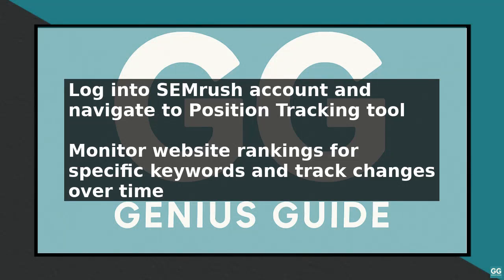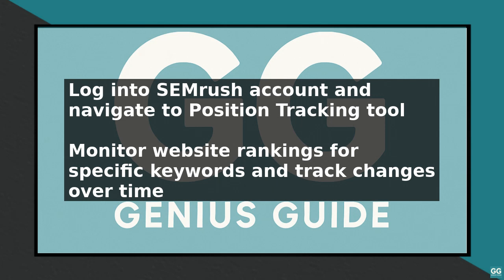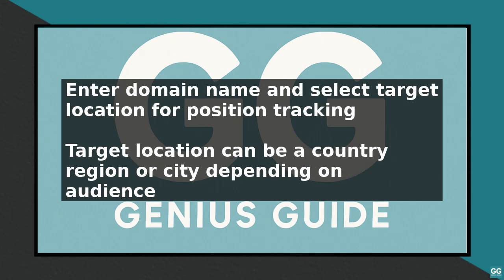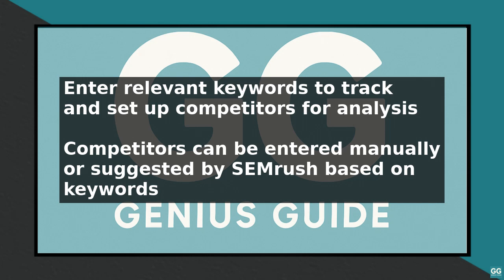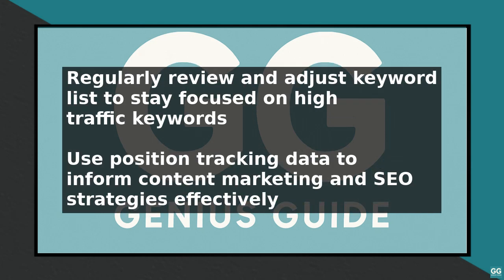How To Set Up Semrush Position Tracking (2025)